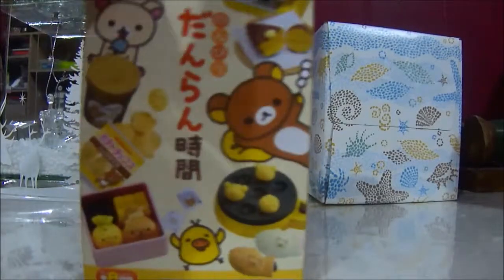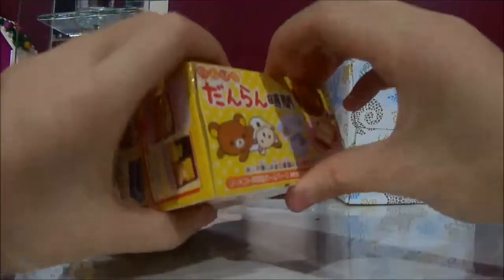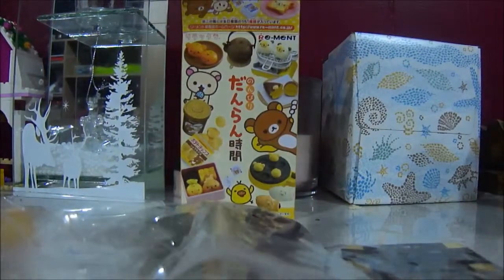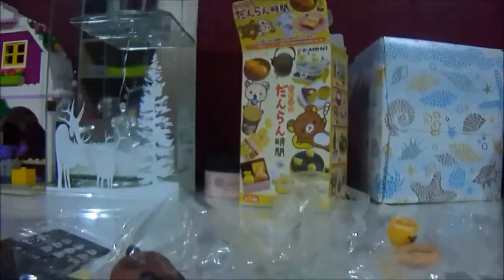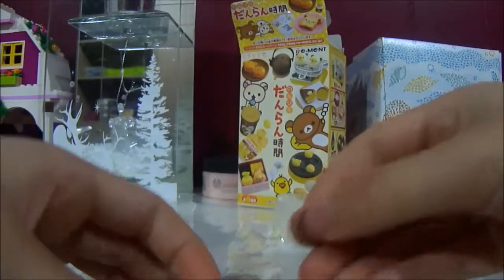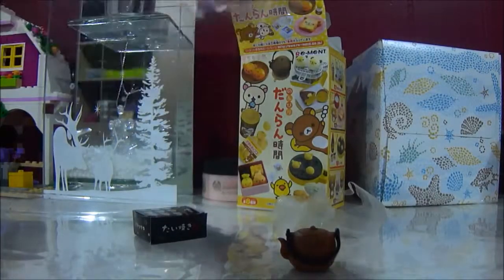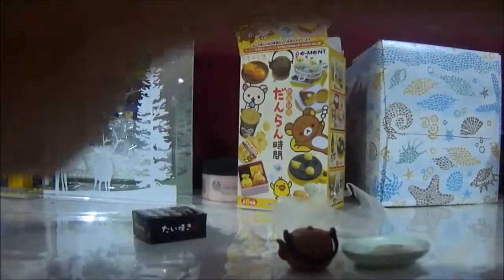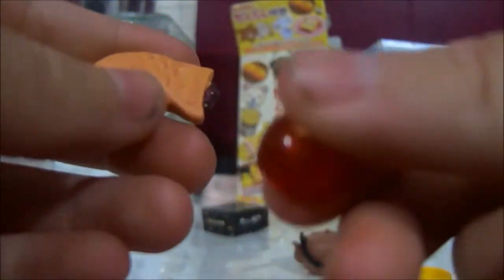Re-ment Review 4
Cost-$90.15
I got this as a Lunar New Year gift for myself so i won't be doing any re ments after this playlist!